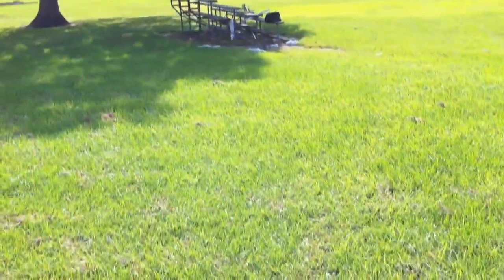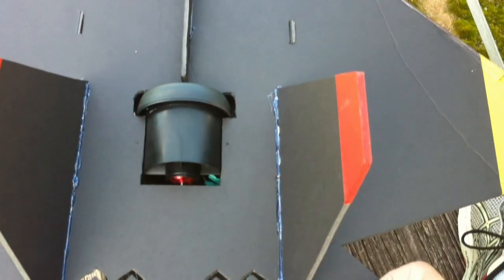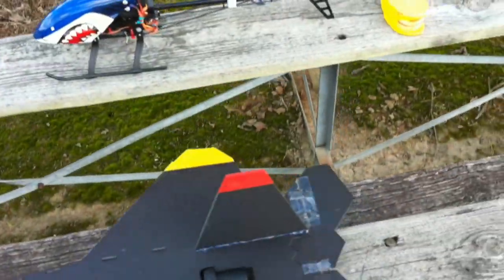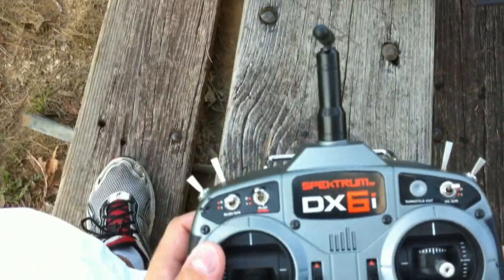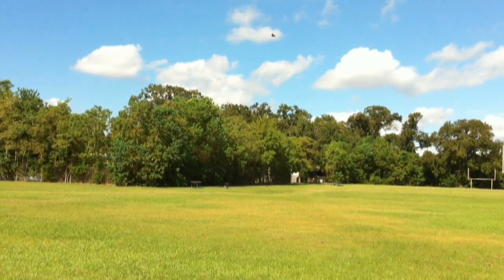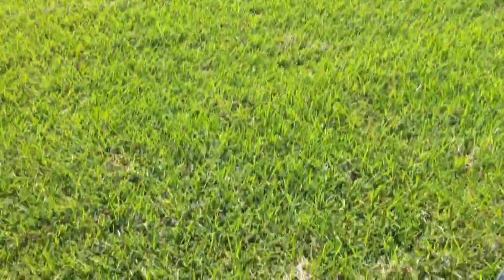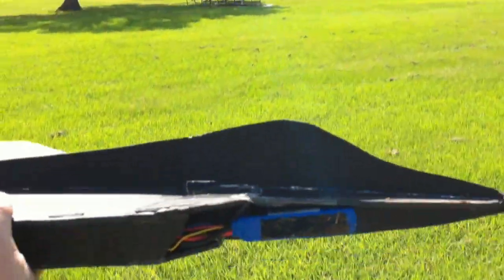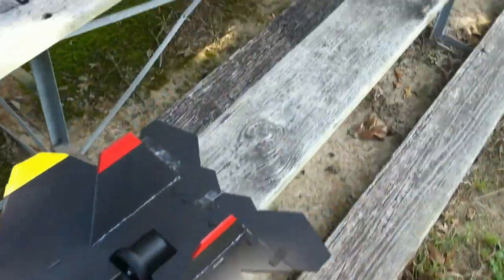F22 Raptor Test Flights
Flights didn't go all that great, but I did learn a lot about EDF jets,  Building with foam core, tweaking control surfaces, etc.